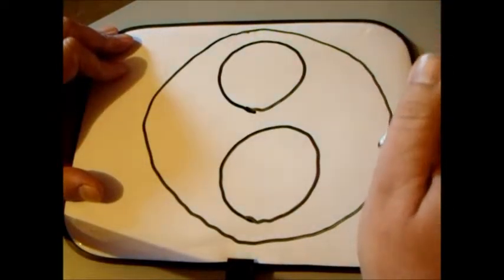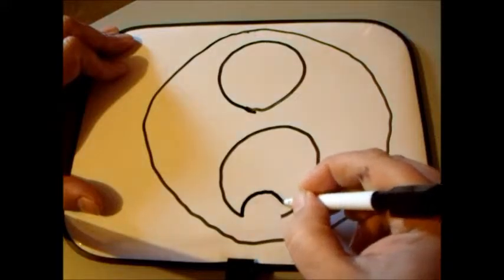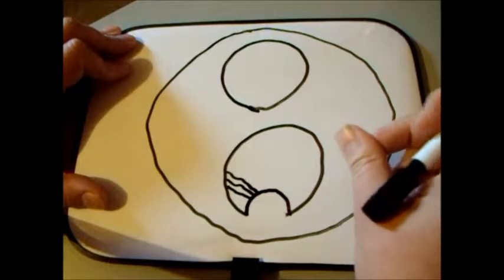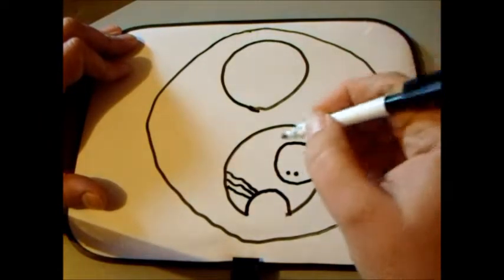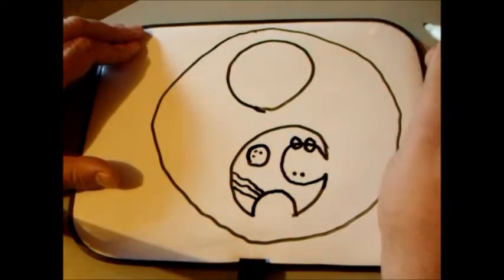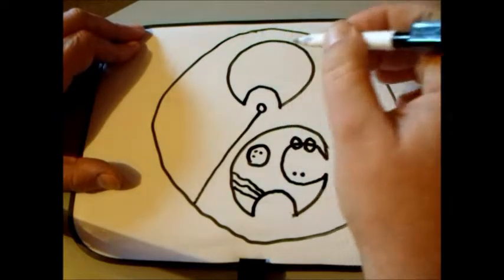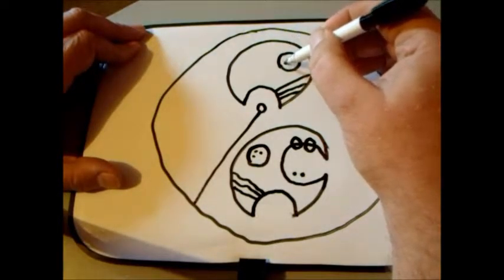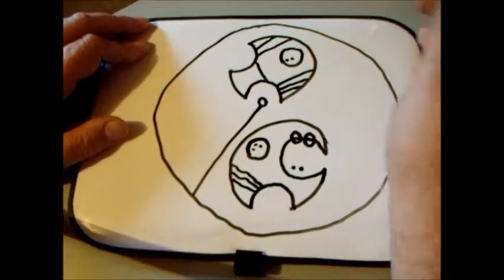Writing "School Sucks" in Circular Gallifreyan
Someone, somewhere, is going to make mischief with this.  Thanks for stopping by and watching; Writing "School Sucks" in Circular Gallifreyan!